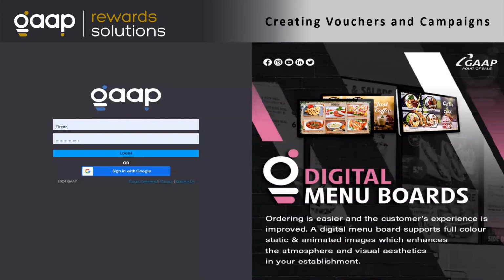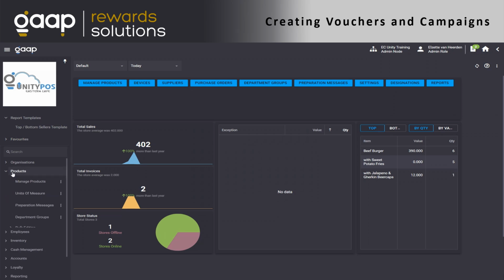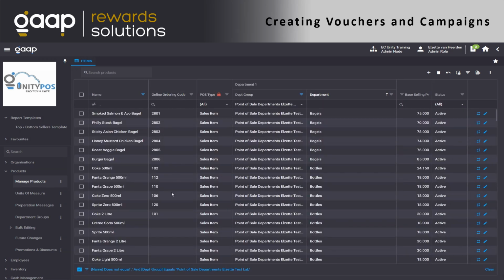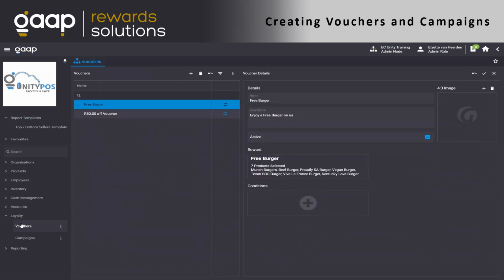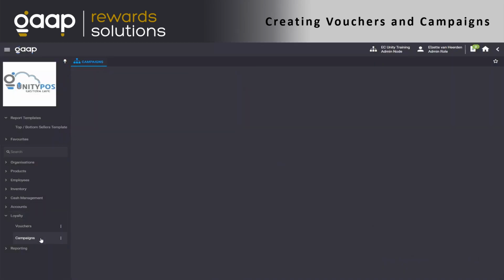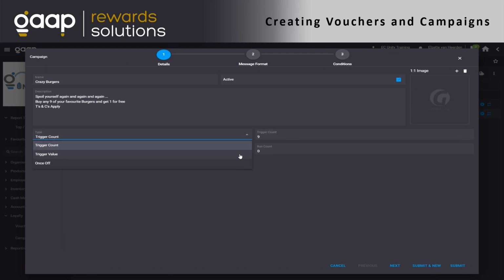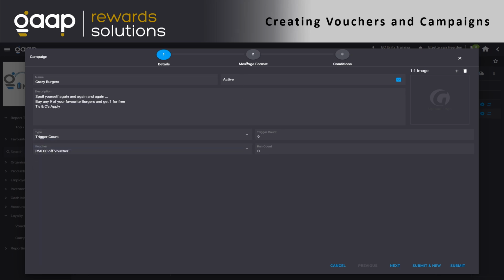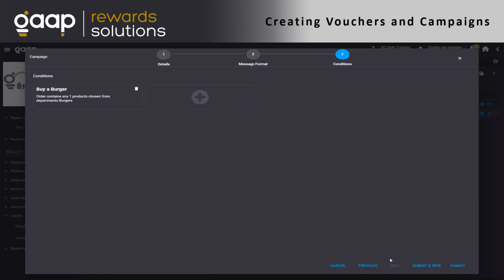Unity - Creating Vouchers and Campaigns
A short video on to create vouchers and campaigns in Unity